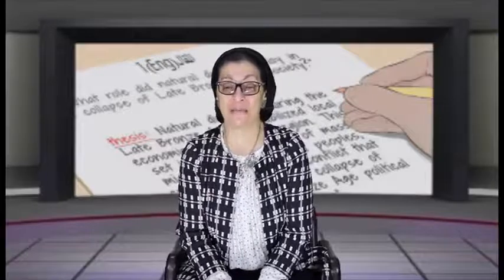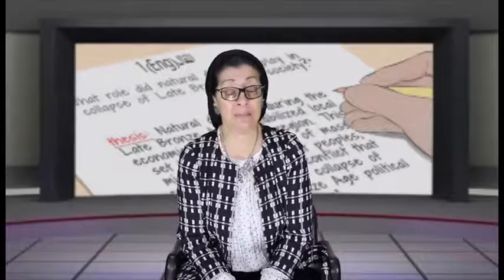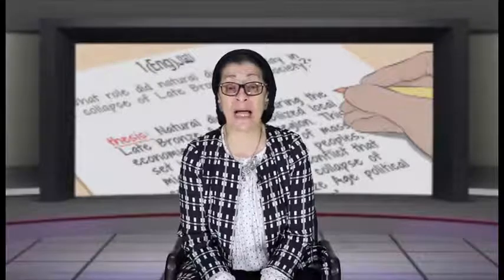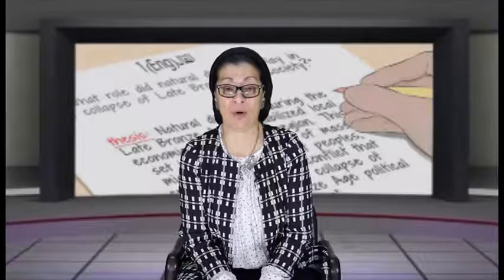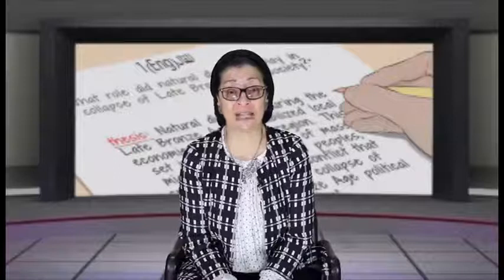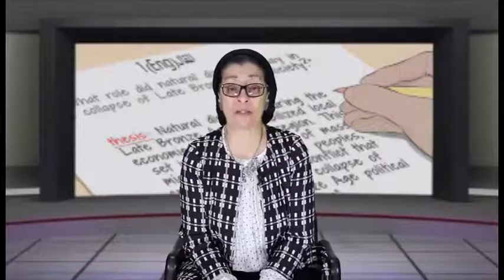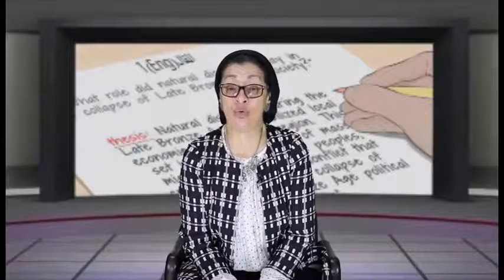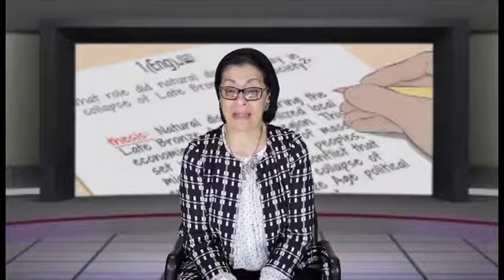Essay 1303 prof lobna youssef 3rd term .blended learning unit 2